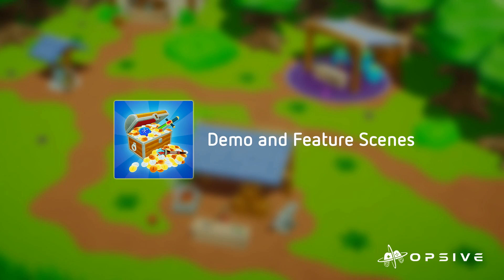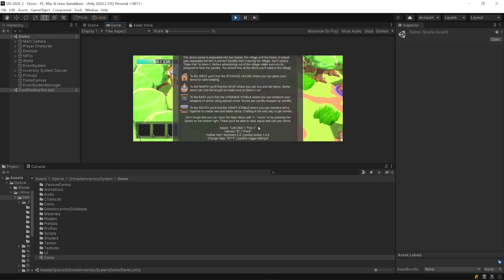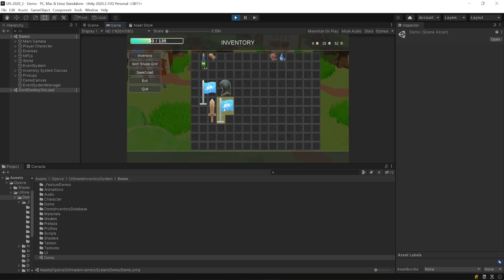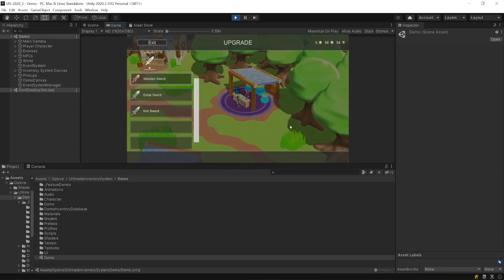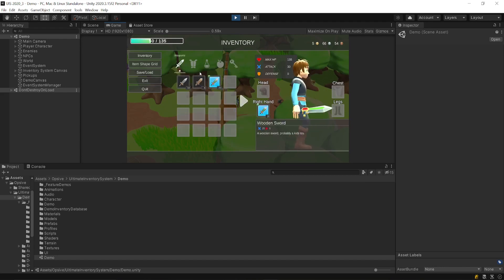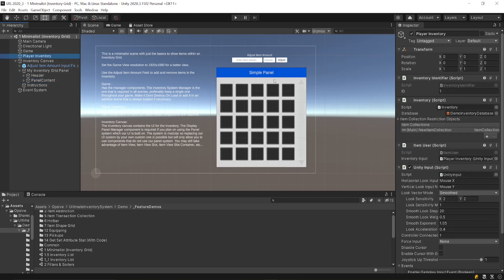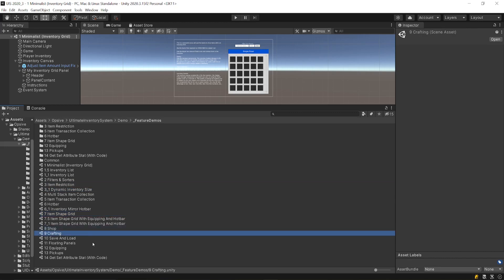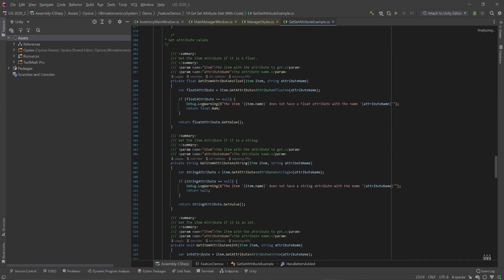Demo And Feature Scenes